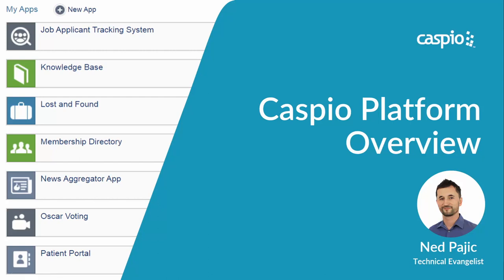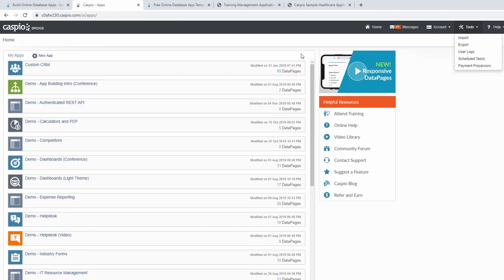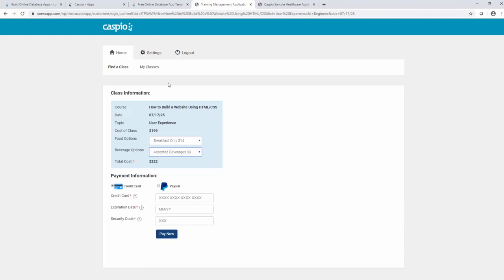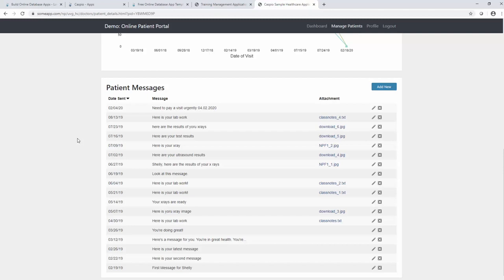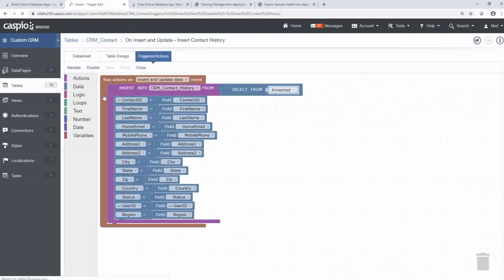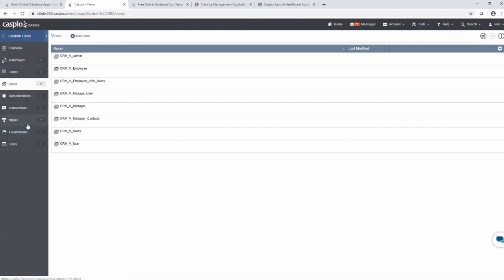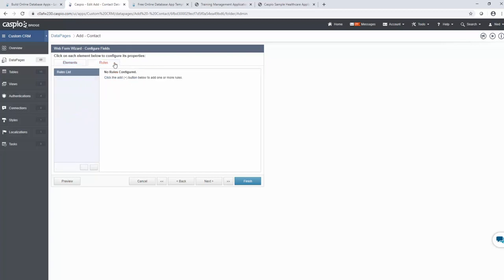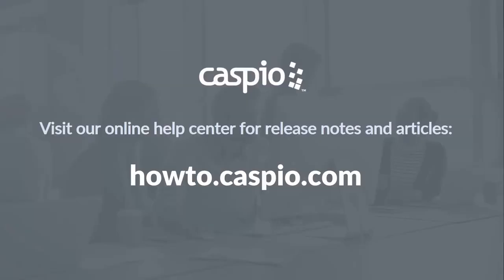Caspio Platform Overview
In this video, we will take you through a high level overview of the Caspio platform, some of its features, and how users go about building applications.